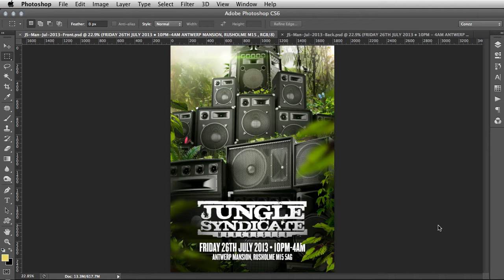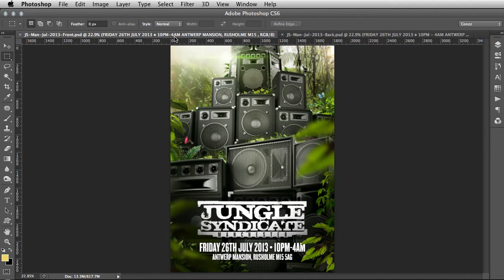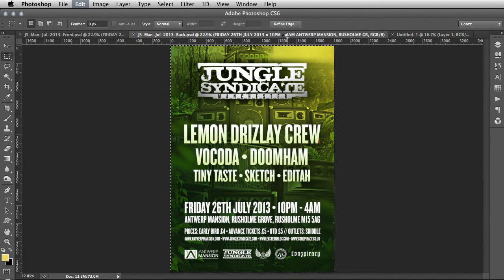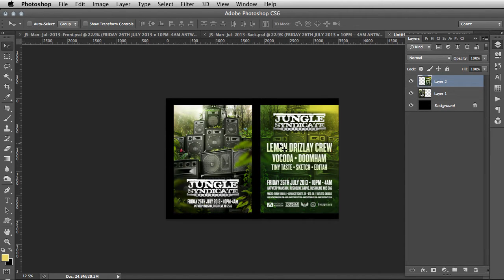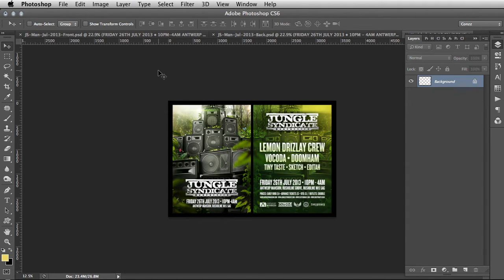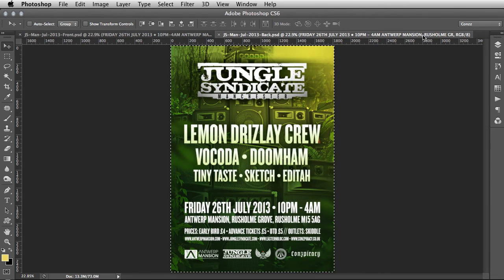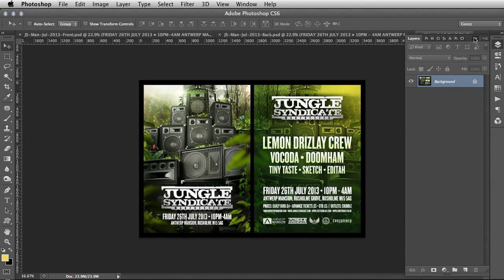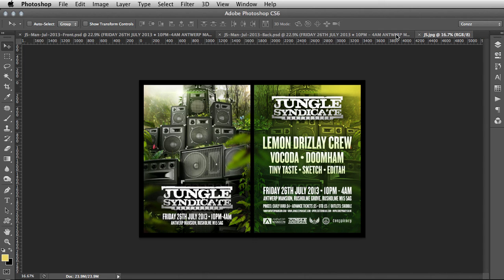Create Flyer Previews for Clients - Photoshop Tutorial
Learn how to use shortcuts to dramatically improve your workflow. Work efficient, save money = more time for artwork!!